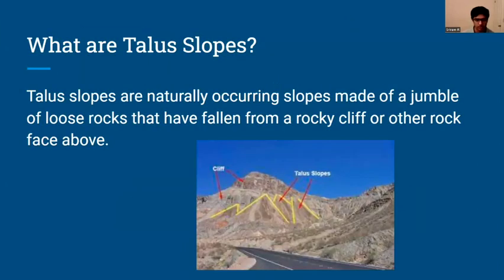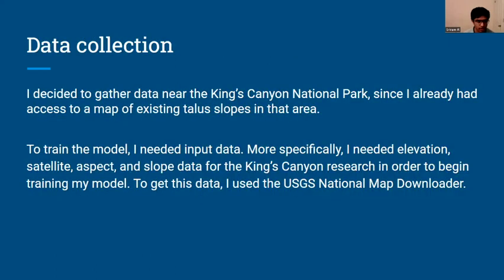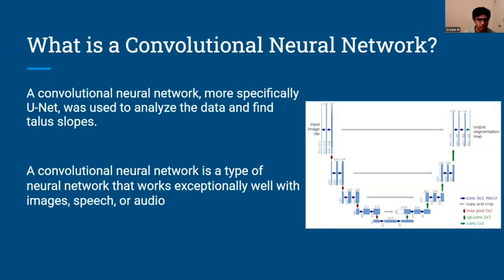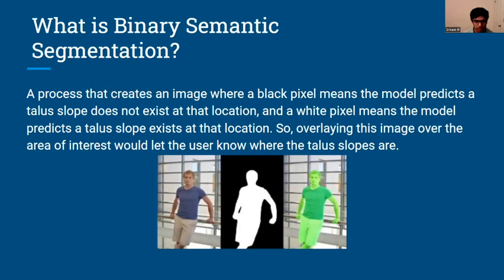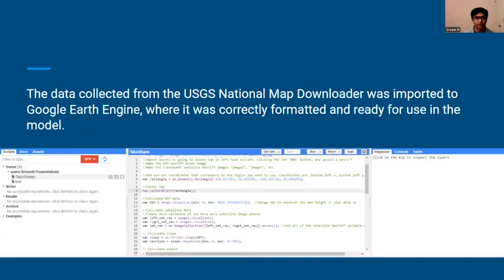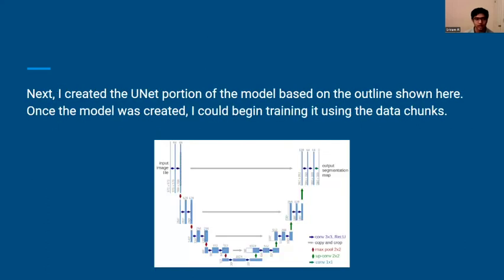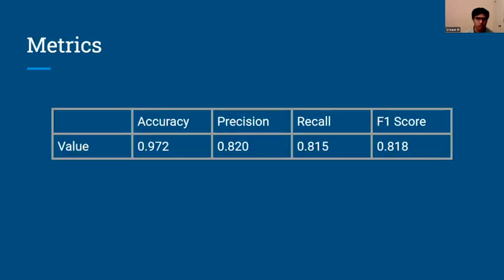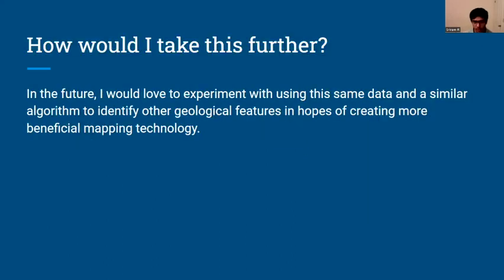Neural Network Presentation by Sriram Rajagopal at Polygence's Symposium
"TalusNet: A Fully Convolutional Neural Network For Talus Slope Detection Using Terrain and Imagery" was a Computer Science Elevator Pitch delivered asynchronously by Sriram Rajagopal at Polygence’s 8th Symposium of Rising Scholars in March 2023.